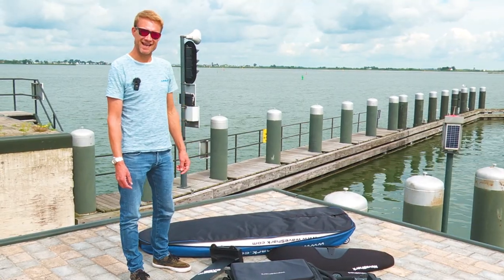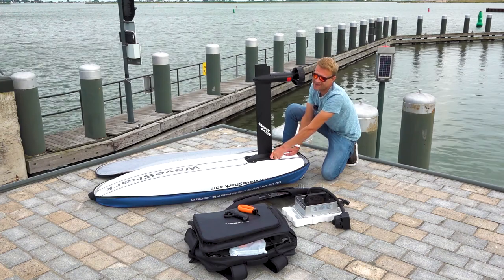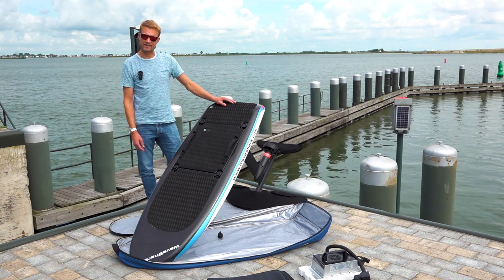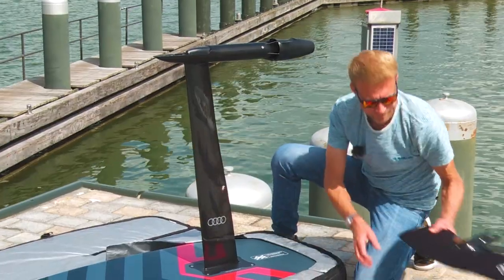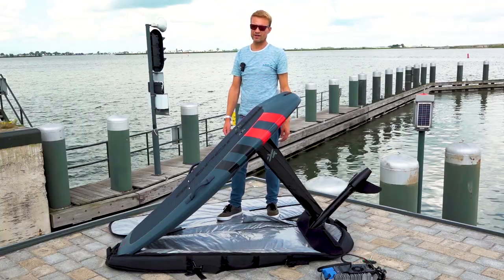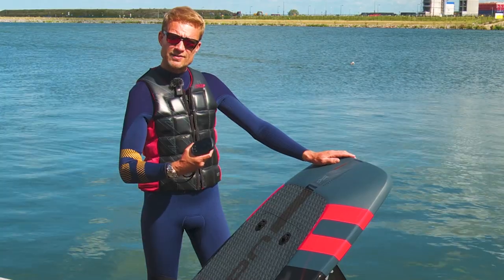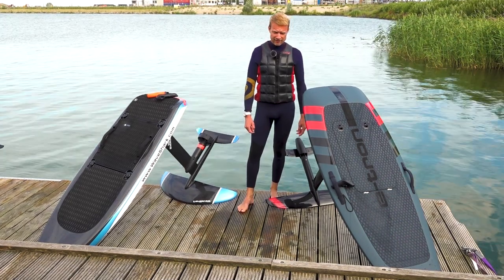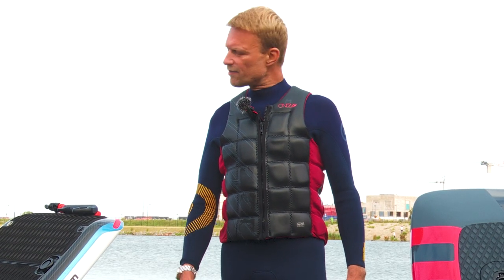WaveShark vs AeroFoils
Rijam video producties Is een video / film bedrijf welke zich voornamenlijk richt op het bedrijfsleven en de particuliere sector.

Hierbij valt te denken aan :
Product clips
Case Studies / bedrijfsprocessen
Videoportretten
Bedrijfsreportages
Muziek videoclips
instructievideo's
E-Learning
Feesten / evenementen
Uitvaartdiensten
Presentaties
Promoties
Digitalisatie van smalfilms, foto's en dia posi-negatieven
retoucheren van afbeeldingen